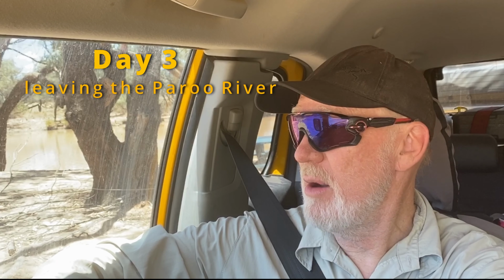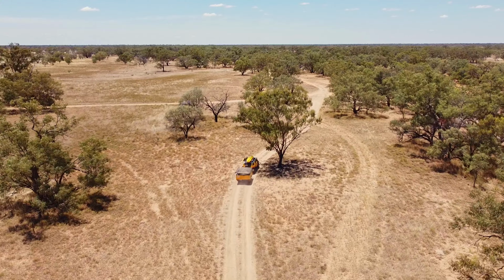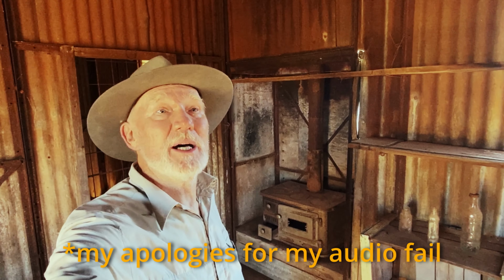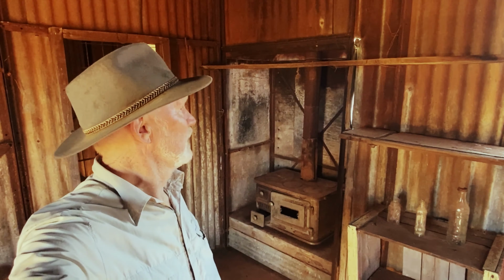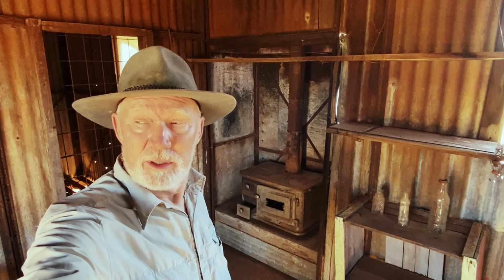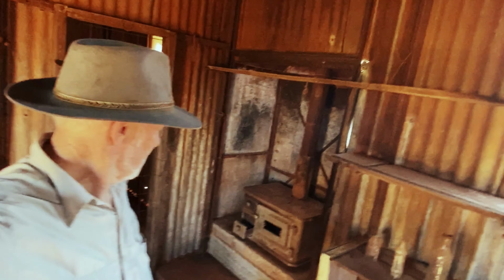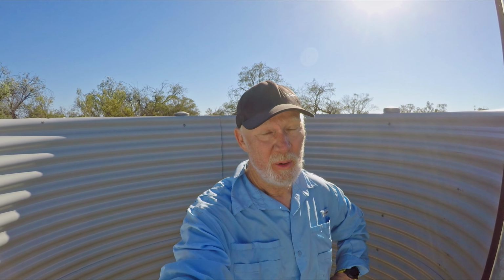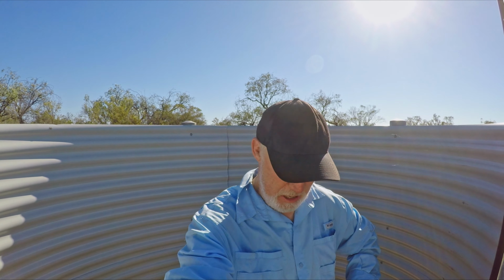Solo Camping & overlanding in the remote Aussie Outback - FJ Cruiser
Day 3 in Currawinya NP and it's time to move on to another campground. For a laugh go to 7:00 minutes in. Another Russell Coight moment.

0:00 moving on
7:00  time for a shower and a laugh (family friendly)